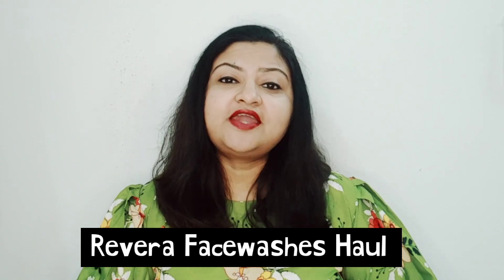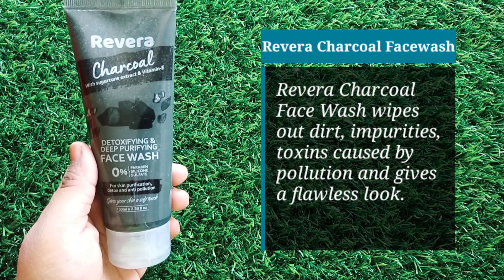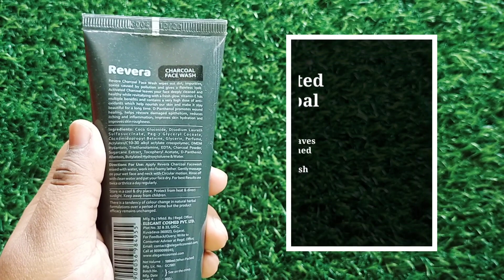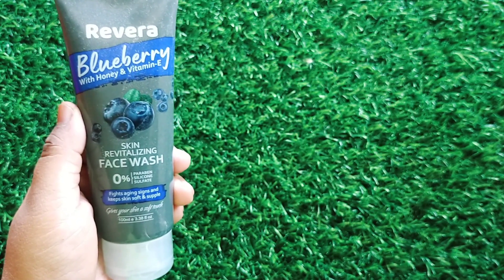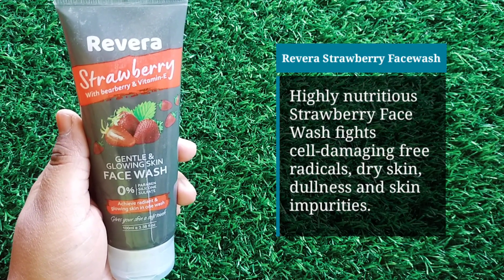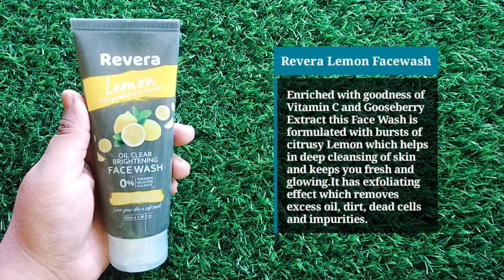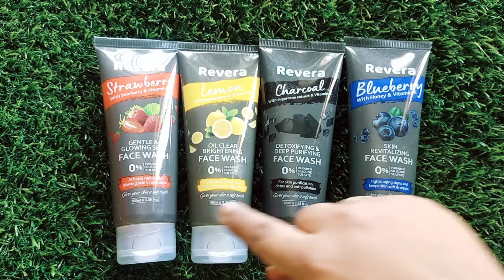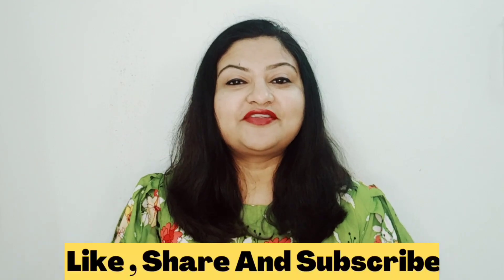Revera Facewashes Review ll Facewashes For All Skin Types @elegantcosmed